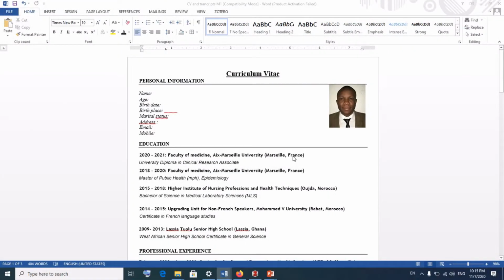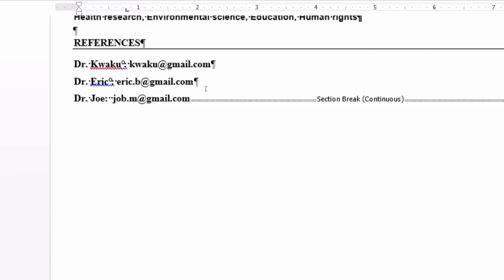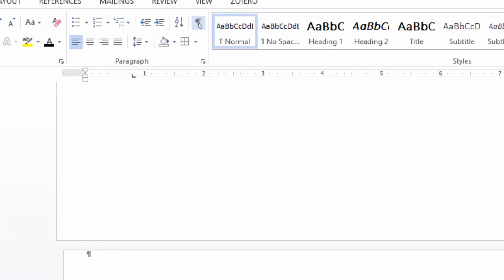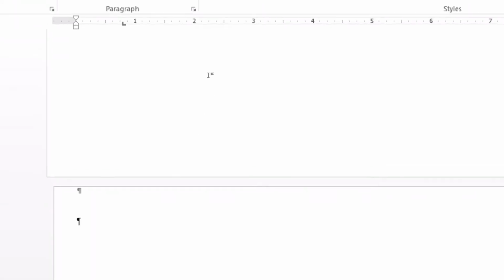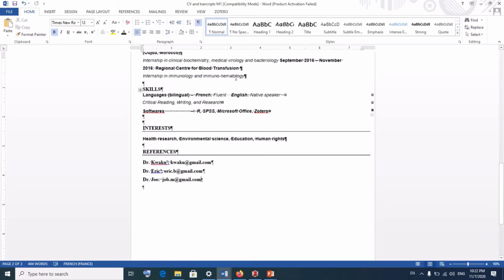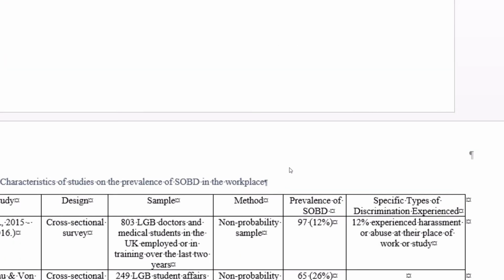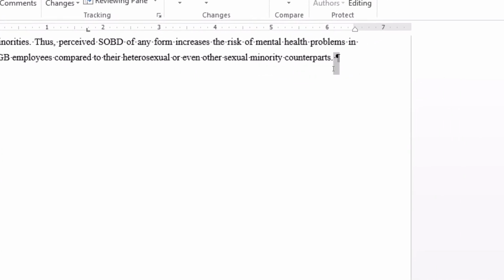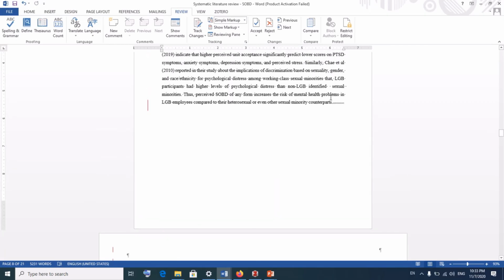How to delete any blank or unwanted page in Microsoft Word document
This video shows you how to delete any blank or unwanted page in Microsoft Word document.